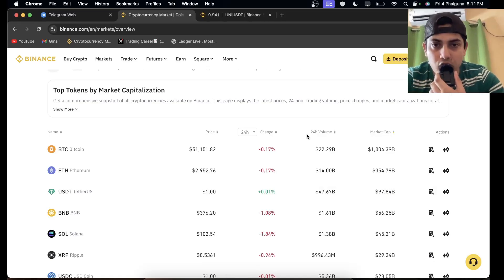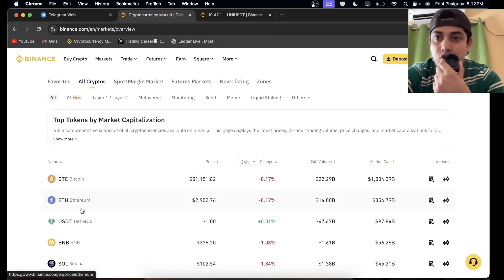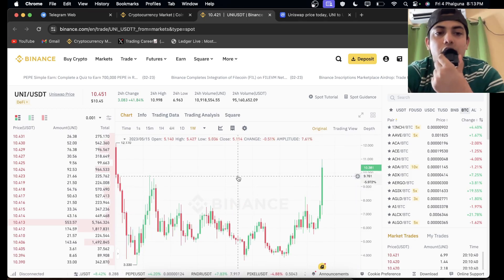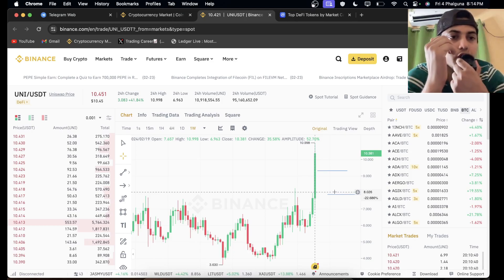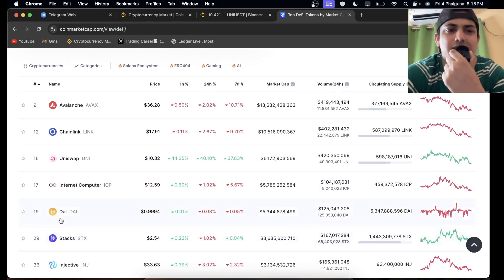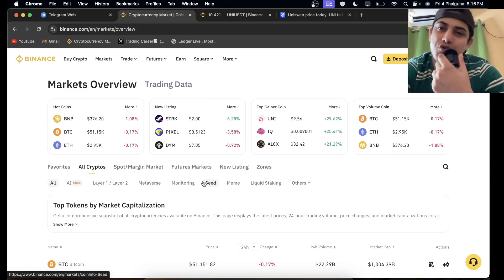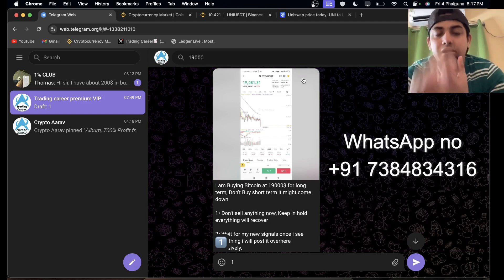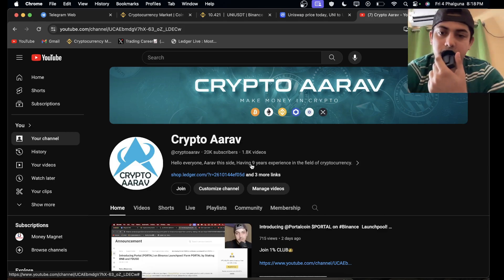Uniswap (UNI) Big News😱🔥$100 Coming| UNI Crypto Prediction🚀🔥!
My set up⬇️

factual.